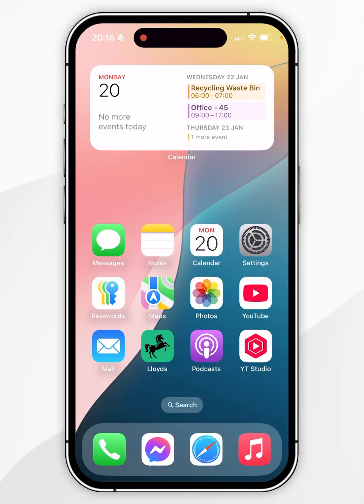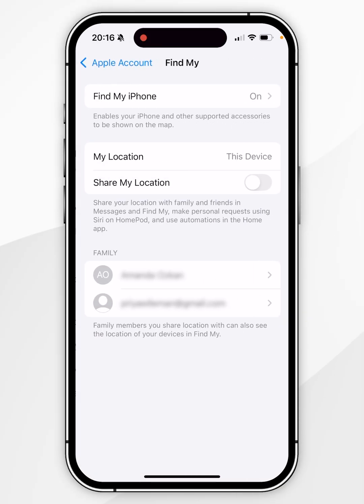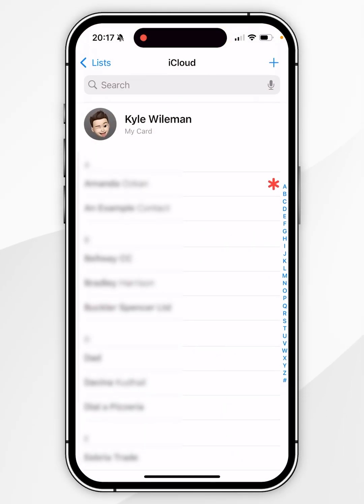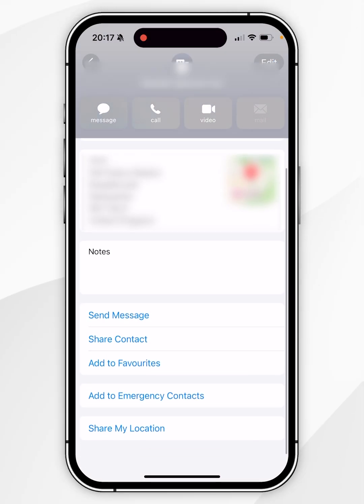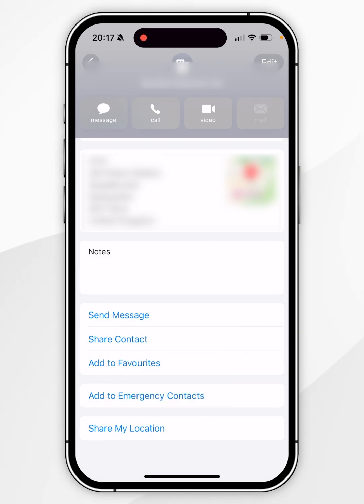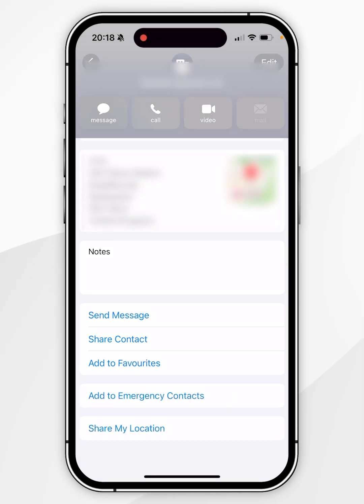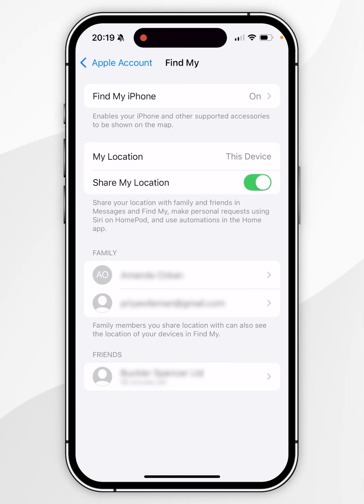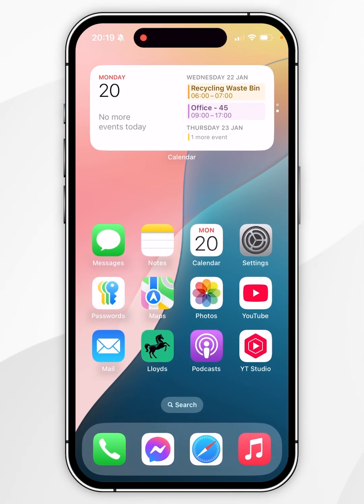📱 How To Share Location On iPhone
Today, you will successfully learn how to share your location with other people on your iPhone. Sharing your location with others on your iPhone allows for easier meetups, enhanced safety, and real-time coordination with friends and family, ensuring they know where you are without constant messaging or updates.

CHAPTERS
00:00 - Enabling Location Sharing
00:17 - Sharing Location With Someone
00:57 - Stop Sharing Location With Somone